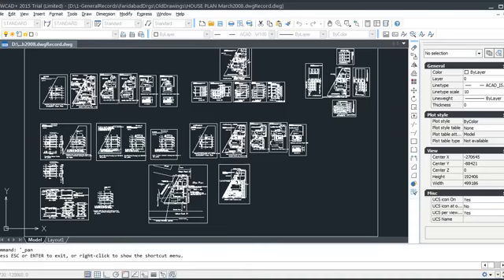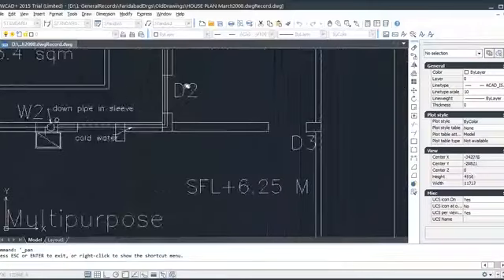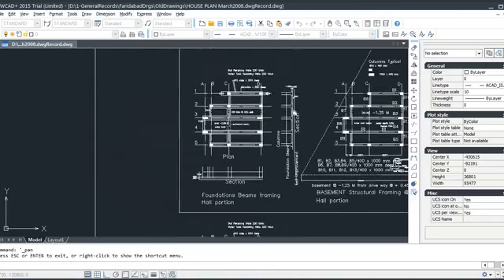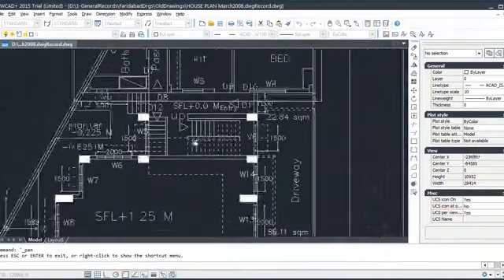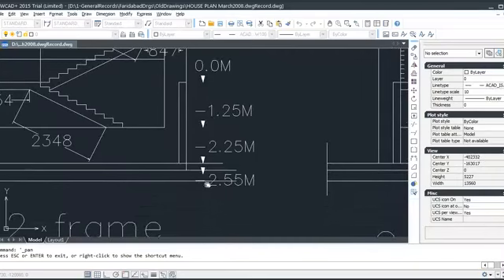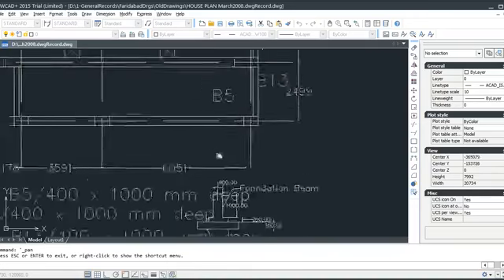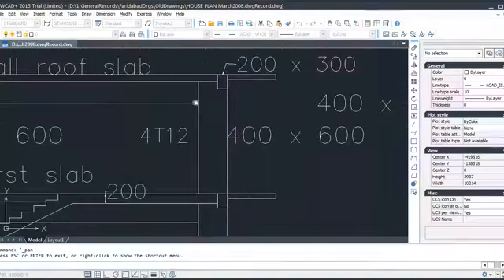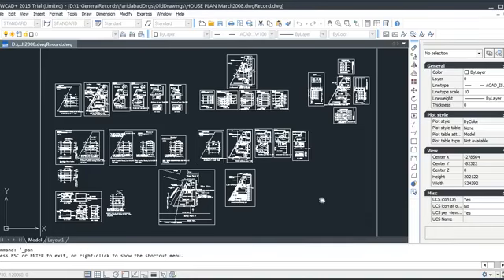Video-587-09.08.2020-Posted On YT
04 Hours 45  Minutes
00Hours 54  Minutes
August 09, 2020 230. Civil Field Engineering + Works Management - 181 + Soil World + FIDIC Silver 2017 + Total Quality (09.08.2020) Screen Share Soil Thermal & Electrical Resistivity Screen Share Soil Clay Montmorillonite-... See More August 09, 2020 Screen Share Civil Engineering Project Management Building Plans +Details